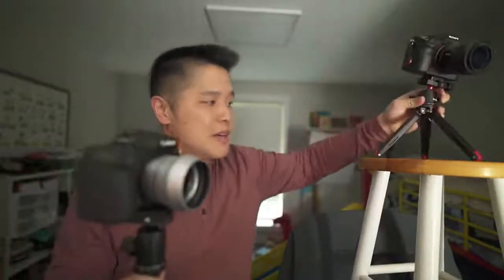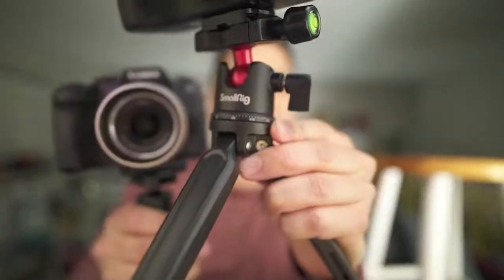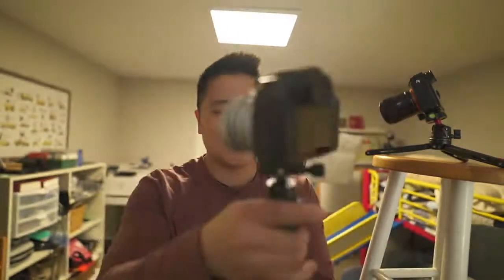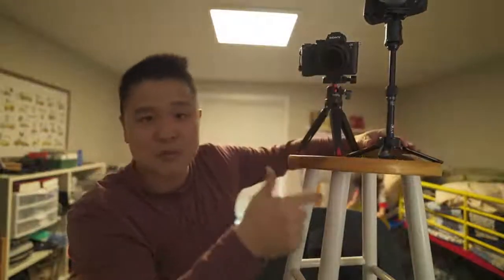best mini tripod for vlogging - Sirui 3T-35 vs SmallRig BUT2664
Similarities and differences between the Sirui 3T-35 and the SmallRig BUT2664.
I'm going to end up with the Sirui.